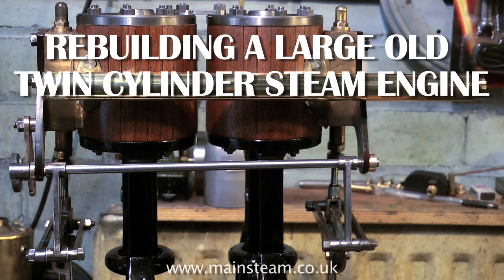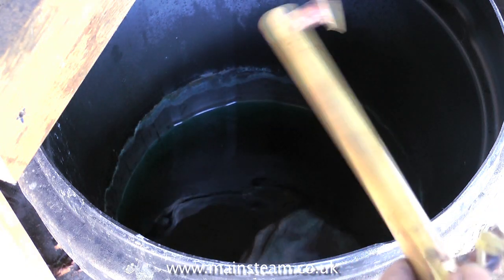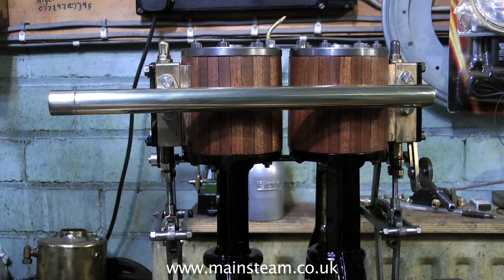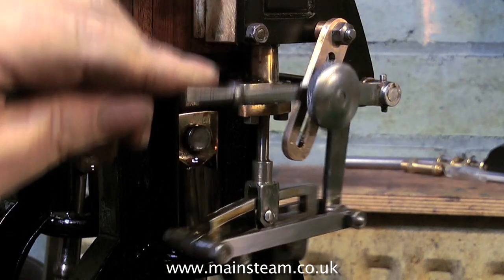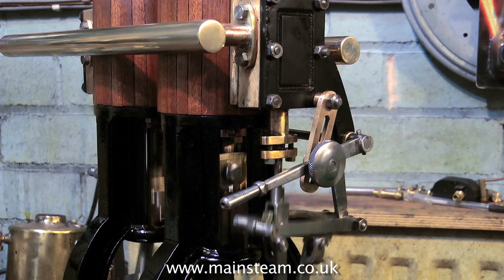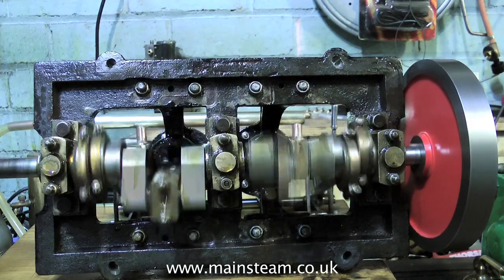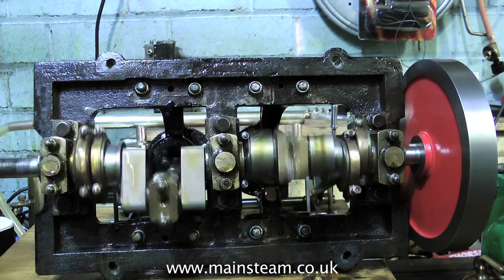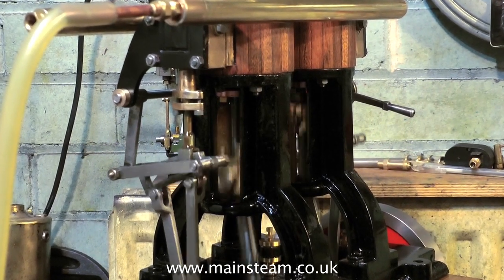PART #19 - REBUILDING A LARGE OLD TWIN CYLINDER MODEL STEAM ENGINE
Part #19 of  Rebuilding A Large Old Twin Cylinder Model Steam Engine showing the final adjustments after fitting the inlet & exhaust manifolds.